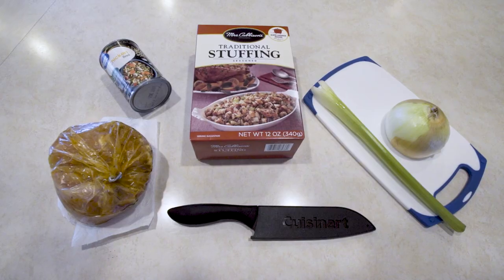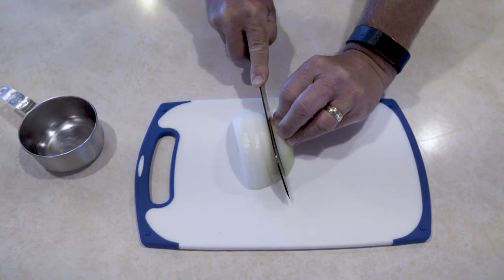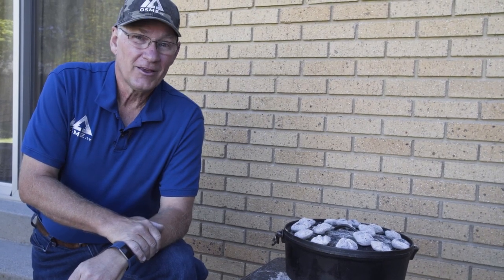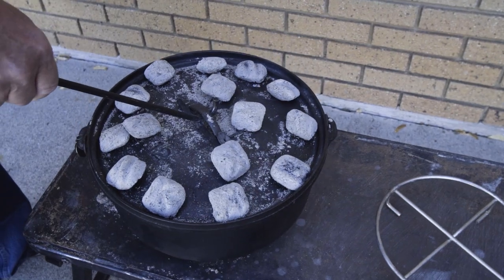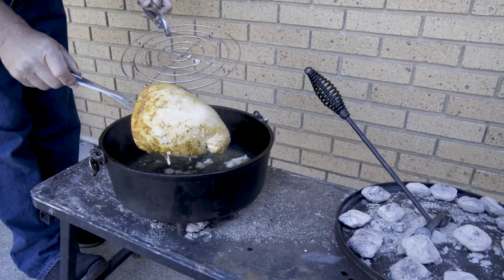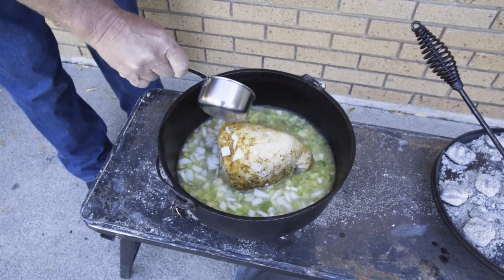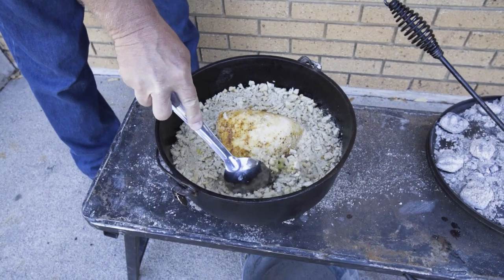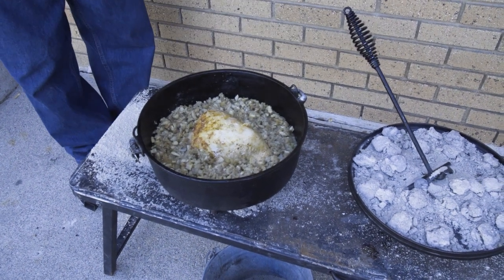Easy Thanksgiving Dutch Oven | Dutch Oven Recipes | OSMEtv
Join us as we celebrate Thanksgiving with a super easy Thanksgiving Dutch oven Turkey and Stuffing cook!

Ingredients:
- Pre-seasoned Turkey Breast
- 120z Package of stuffing
- 2 cans of Chicken Broth
- 1 stick of butter
- 1 cup of celery diced
- 1 cup of onion diced

Directions:
- Use the Rule of 3 to preheat your Dutch oven
- First put in your trivet to keep the turkey breast from burning
- Pour in 1 can of chicken broth
- Add your pre-seasoned turkey breast and let cook for an hour and a half
- Dice 1 cup of both celery and onion
- Once the turkey has been cooking for an hour and a half, cut your butter into chunks and add it in to melt.
- Add your diced celery and onion
- Add your pre packaged stuffing
- Pour a half of can of chicken broth on top and stir until all is moist
- let cook for another 40 minutes